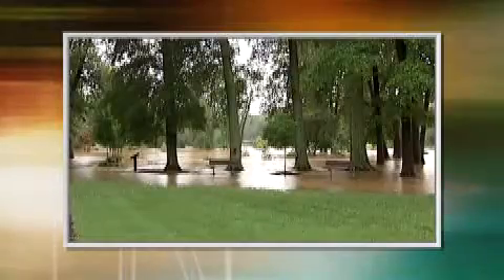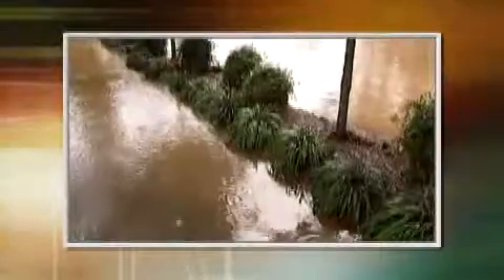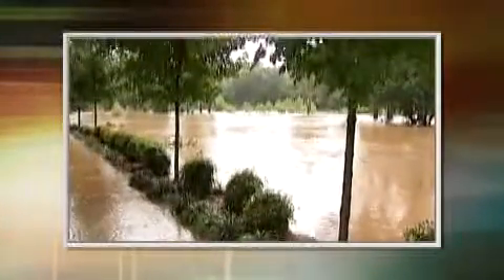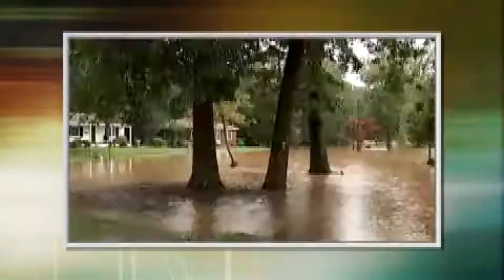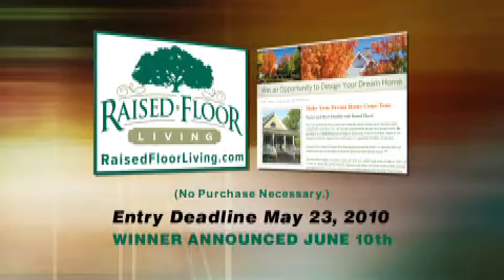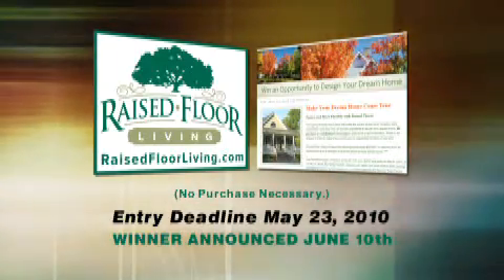Design Your Dream Home: Charlotte, Peace of Mind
A raised floor home provides the homeowner a "peace of mind" against flooding, a heightened sense of security and views of the street that a slab-on-grade cannot provide.